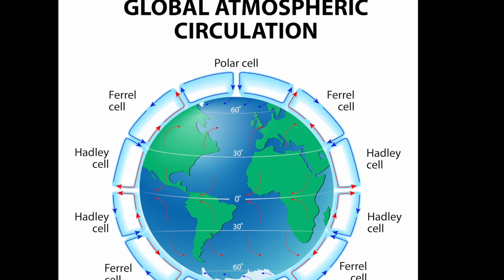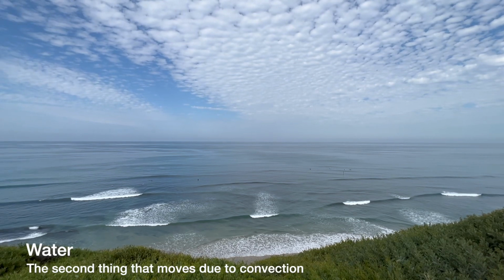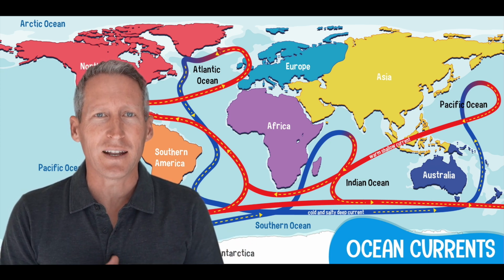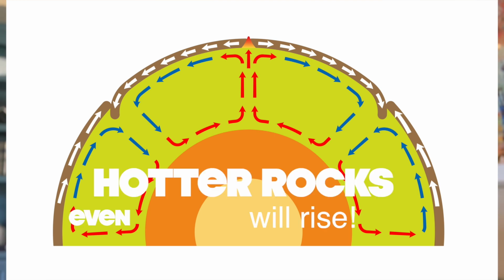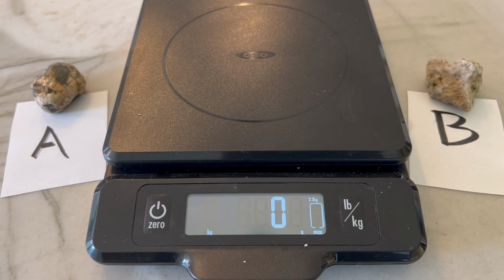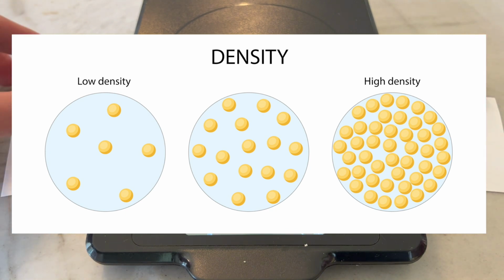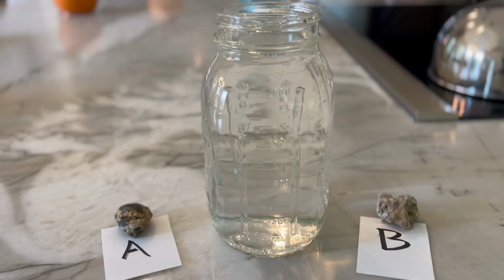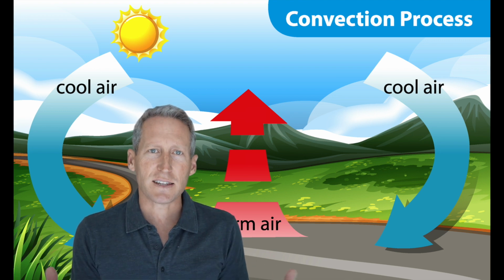Rising Above: The Science of Convection & Hot Air Balloons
Get ready for an illuminating journey into the world of science! In this captivating video, we'll delve deep into the fascinating process of convection and its profound influence on the movement of all matter, from air and water to the Earth itself. We'll demystify the concept of density and, most intriguingly, answer the age-old question: How do hot air balloons rise and descend?

🔥 Chapter Breakdown 🔥

0:00 - Introduction
Join us as we unravel the magic behind hot air balloons and the science of convection that makes it all possible.

0:40 - The Movement of AIR
How convection moves air and the wind that results. Also answers the question of how hot air balloons come down!

1:28 - Convection and heat transfer.

1:35 - Water, Currents and heat distribution around the Earth

2:04 - Convection and the Earth. How convection drives plate tectonics with motion of the Earth's Mantel.

2:29 - Unearth the concept of density and how it influences the buoyancy and behavior of different materials in fluid environments.

3:14 - Convection and the Sun. How earth gets its light!

3:38 - Making hot air balloons at home!

Don't miss this uplifting scientific adventure that explains the wonders of convection and the captivating world of hot air balloons.